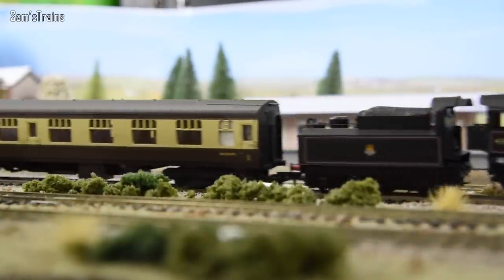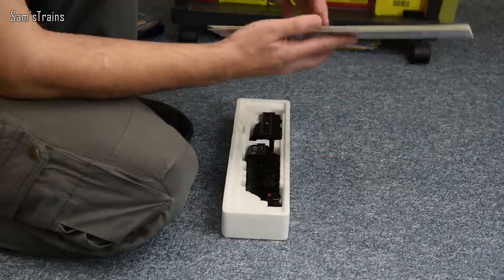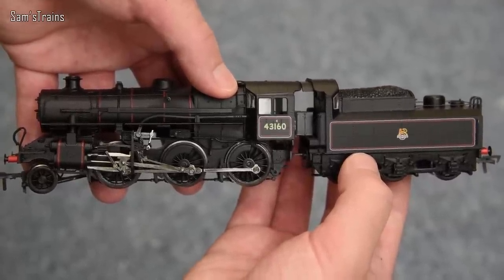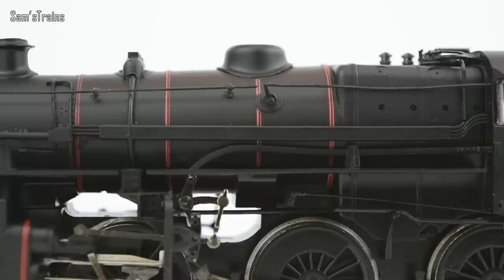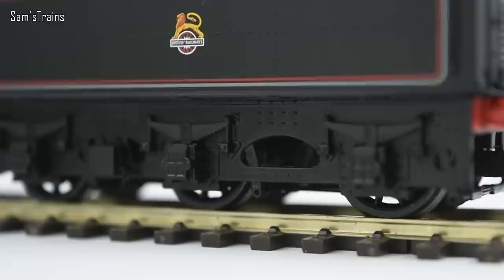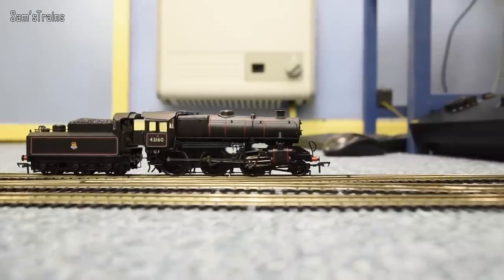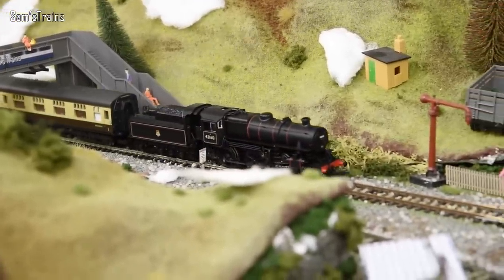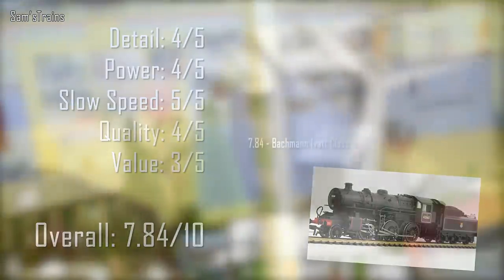Bachmann Ivatt Class 4 Unboxing & Review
My review of the lovely Bachmann 32-577 Ivatt Class 4